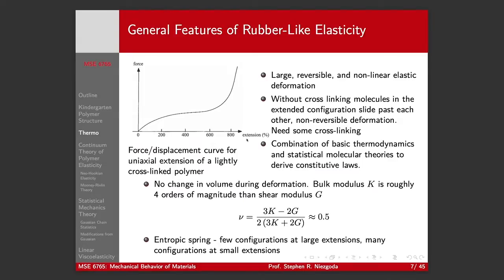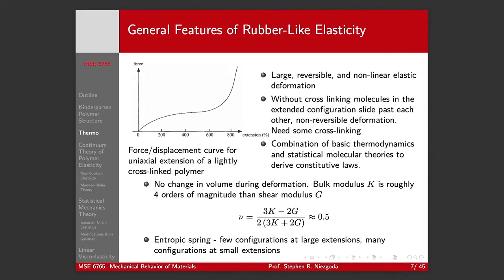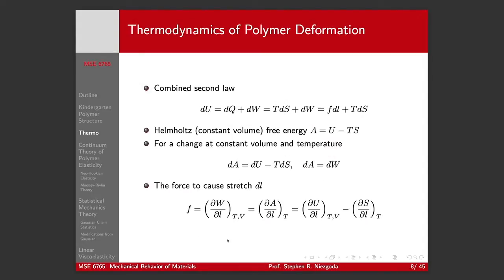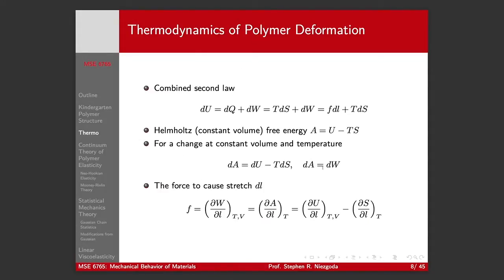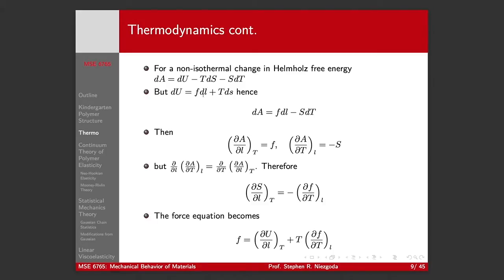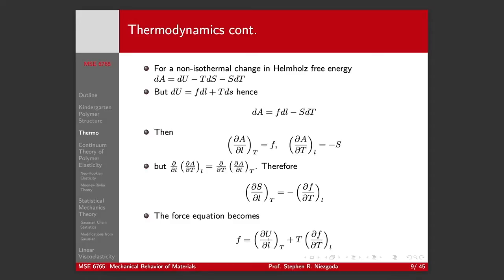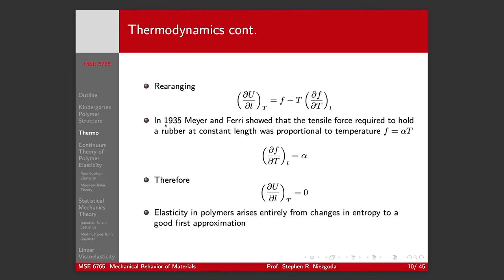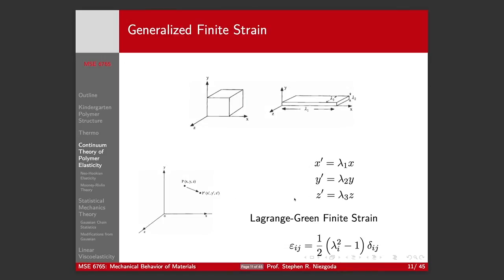Lecture 4 Part 2 Thermodynamics of Polymer Elasticity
Brief derivation of the entropy effects of polymer elasticity